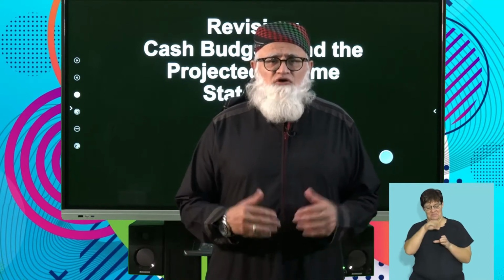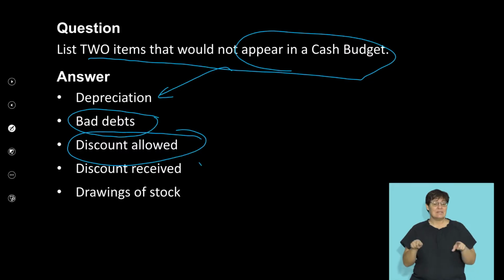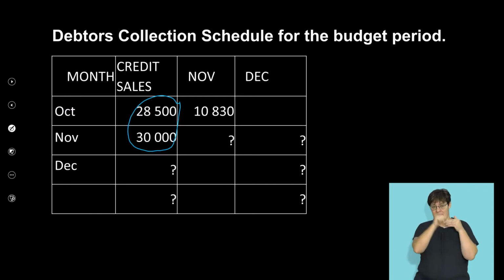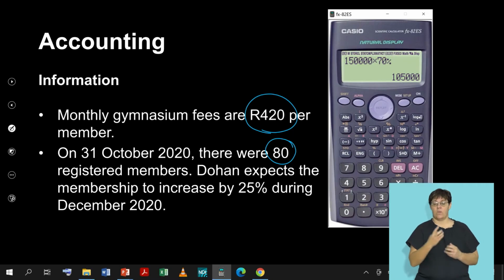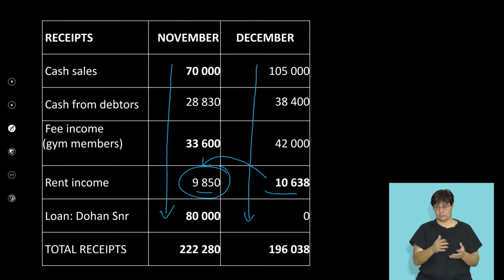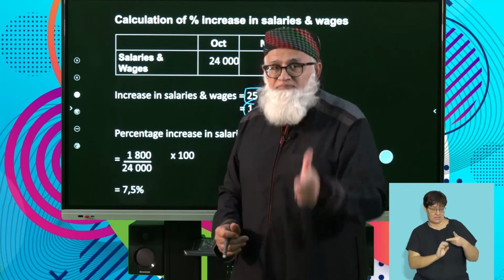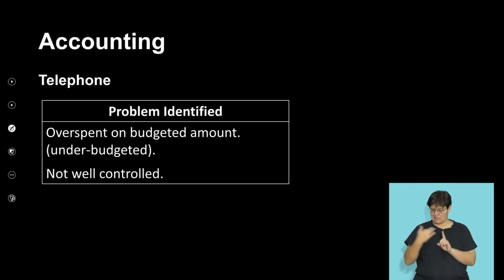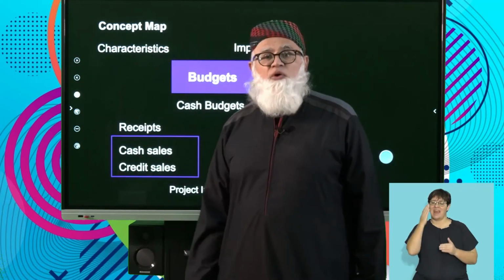Accounting Revision Cash Budgets And The Projected Income Statement